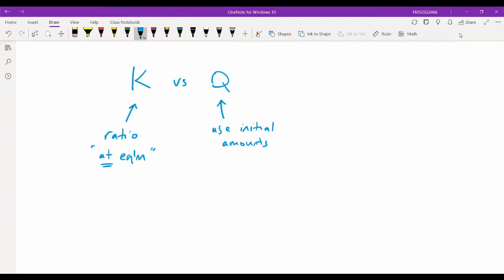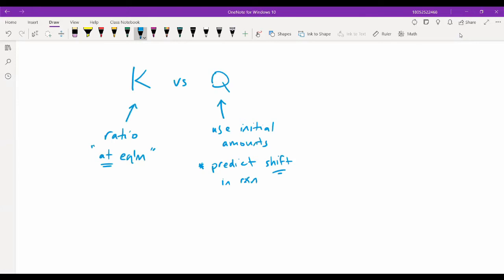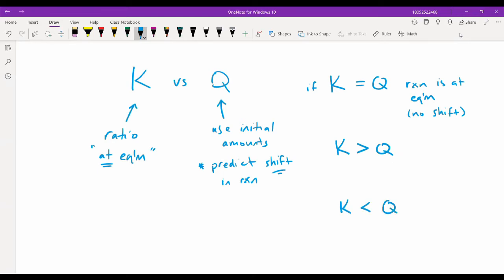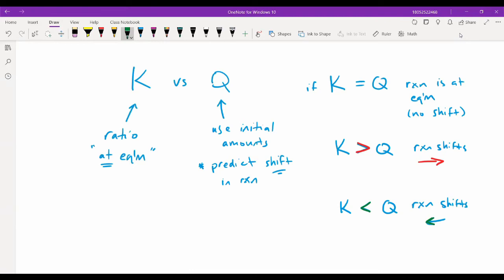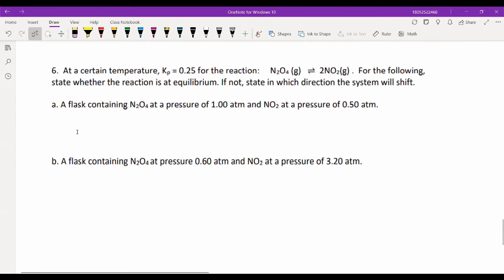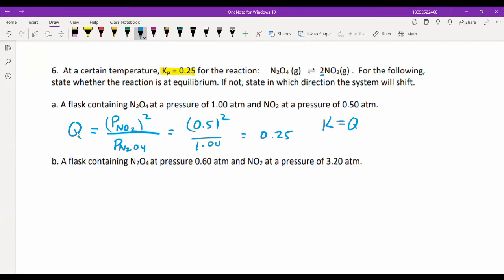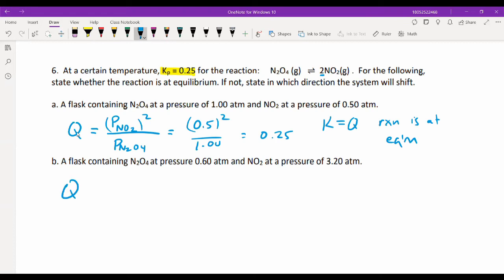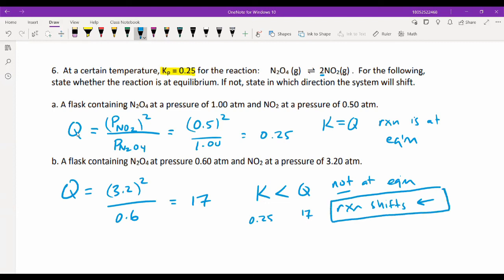Chem 1B - Ch 6 - Part 3 - Reaction Quotient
The reaction quotient, Q, and how to predict a shift in reaction toward equilibrium. Problem #6 on Ch 6 worksheet.